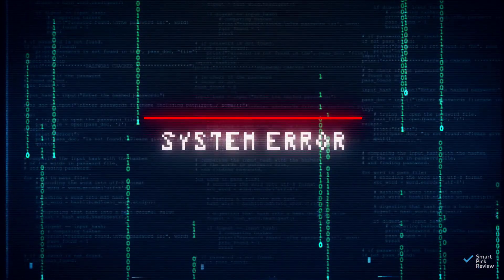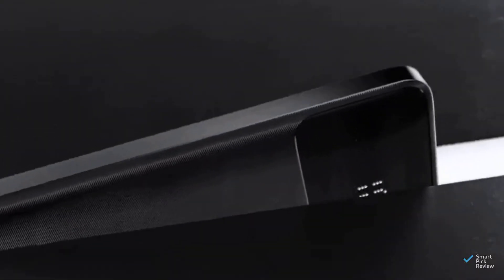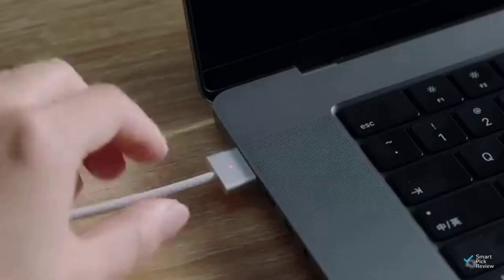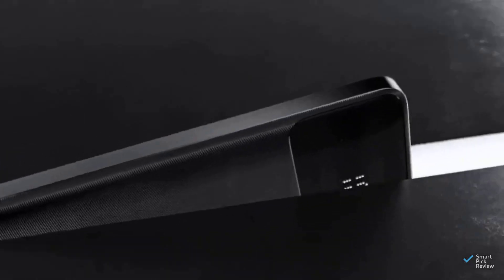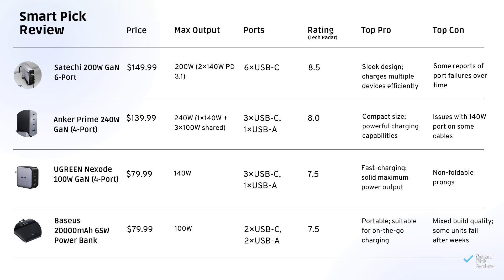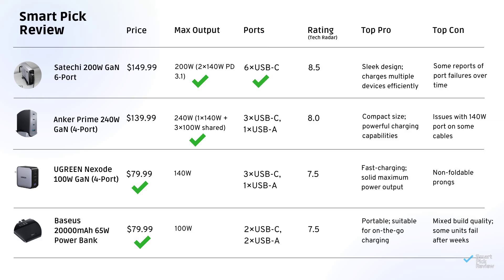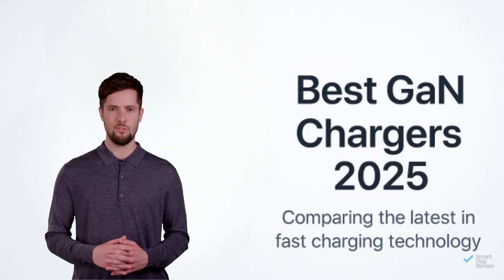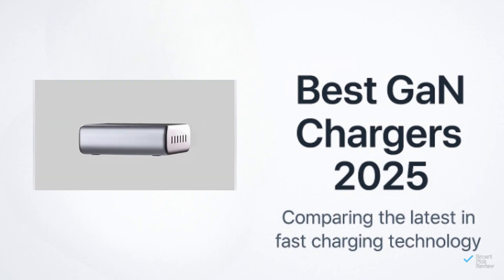Best GaN Charger 2025 – Satechi vs Anker Prime vs UGREEN vs Baseus Blade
Shopping for the best GaN charger 2025 to power laptops, tablets, and phones at once? In this 2-minute showdown we stress-test four contenders:

• Satechi 200 W 6-Port
• Anker Prime 240 W 4-Port
• UGREEN Nexode 200 W 4-Port
• Baseus Blade 100 W 20 000 mAh Power-Bank
(Prices checked May 2025 – see live deals above.)

Chapters
00:00 Safest high-watt GAN chargers under $150
00:12 Why are GAN chargers relevant?
00:25 Satechi
00:35 Anker Prime
00:44 UGREEN
00:56 Baseus portable
01:07 Comparison table breakdown & winners
02:04 Closing Remarks